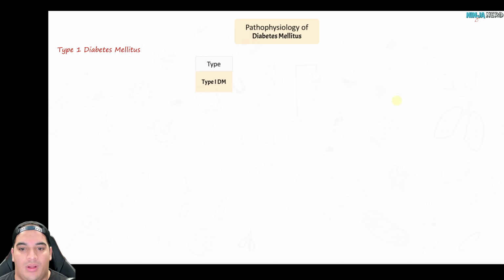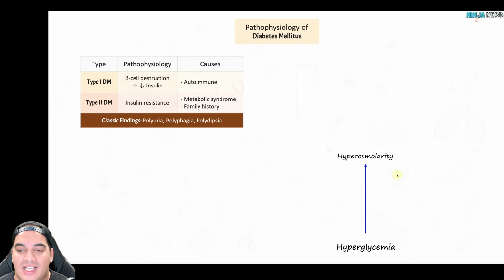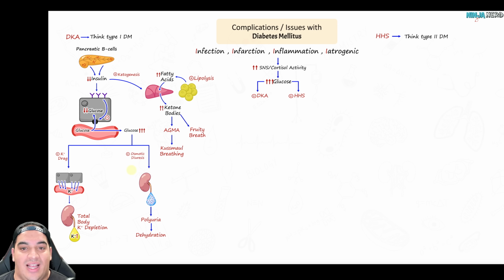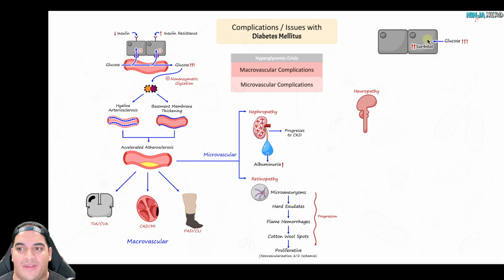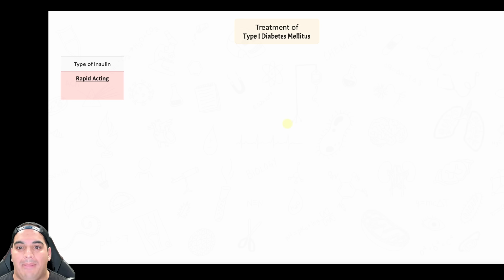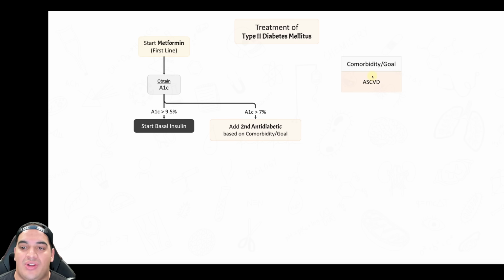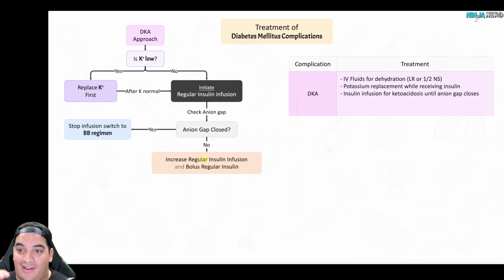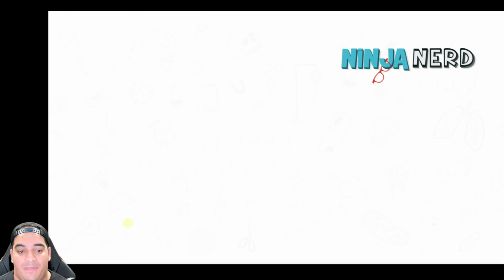Diabetes Mellitus | Clinical Medicine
Exclusive USMLE Step 2/PANCE Lecture… for FREE! Become a member on our website for more Premium Resources

Ninja Nerds!
In this lecture, Professor Zach Murphy will present on Diabetes Mellitus. We will discuss the pathophysiology, differentiating between Type 1 diabetes, characterized by autoimmune destruction of insulin-producing beta cells in the pancreas, and Type 2 diabetes, resulting from insulin resistance and relative insulin deficiency. The lecture will include a discussion on the clinical manifestations, such as polyuria, polydipsia, and unexplained weight loss. The digital presentation will begin with the diagnostic approach, highlighting the importance of fasting plasma glucose levels, the oral glucose tolerance test, and glycated hemoglobin (HbA1c) measurements. Finally, we will review management strategies for Diabetes Mellitus, emphasizing the role of dietary management, physical activity, blood glucose monitoring, insulin therapy for Type 1 diabetes, and oral hypoglycemic agents for Type 2 diabetes. Enjoy the lecture and support us below!

Table of Contents:
0:00 Lab
0:18 Pathophysiology of Diabetes Mellitus
8:56 Complications/Issues with Diabetes Mellitus
21:40 Diagnostic Approach to Diabetes Mellitus
25:21 Treatment of Type I Diabetes Mellitus
30:07 Treatment of Type II Diabetes Mellitus
35:23 Treatment of Diabetes Mellitus Complications
44:35 Comment, Like, SUBSCRIBE!